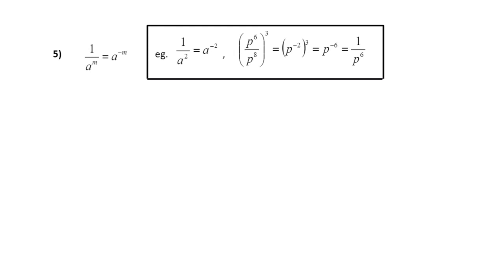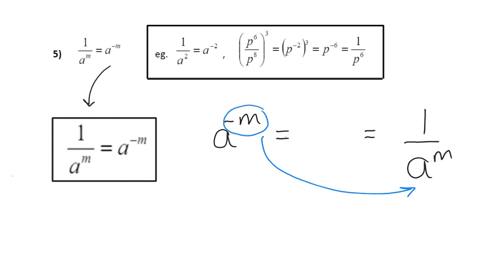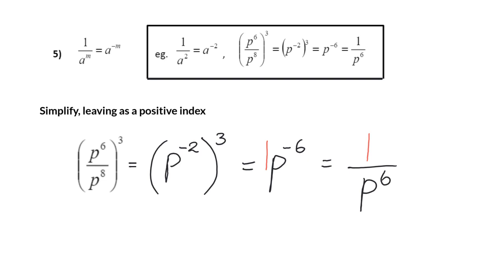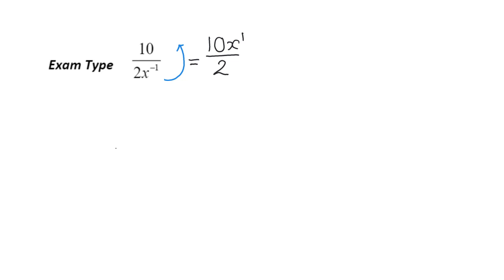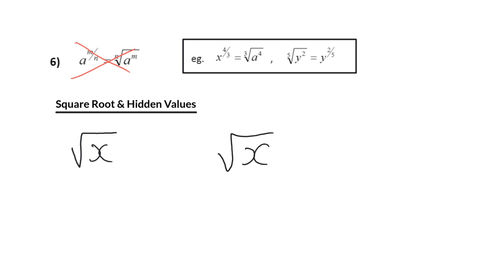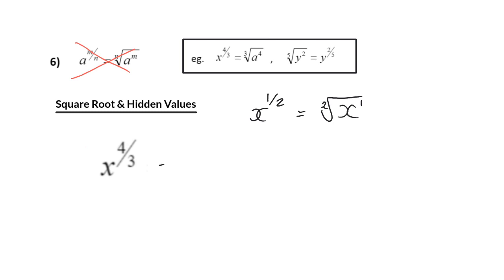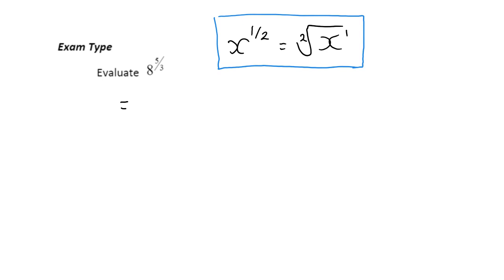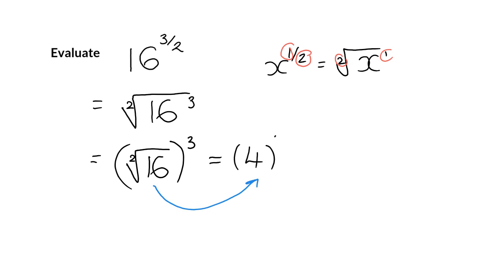2. Indices (Negative & Fractional Index)